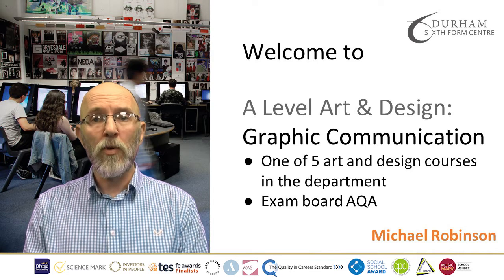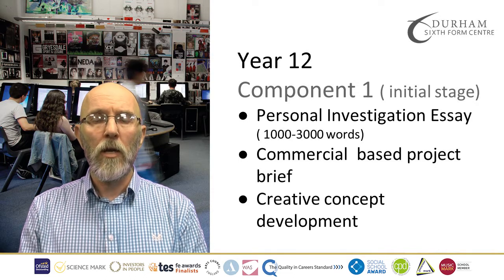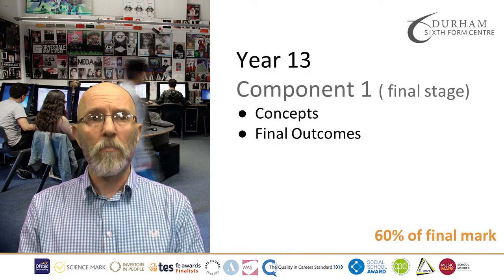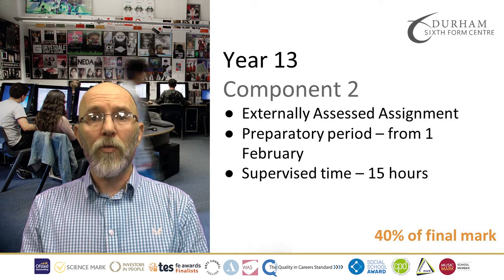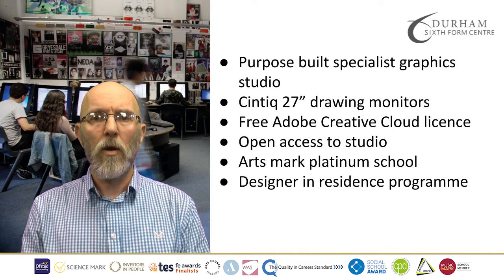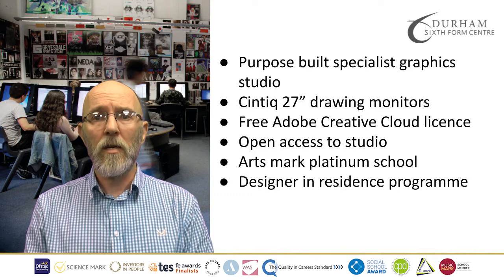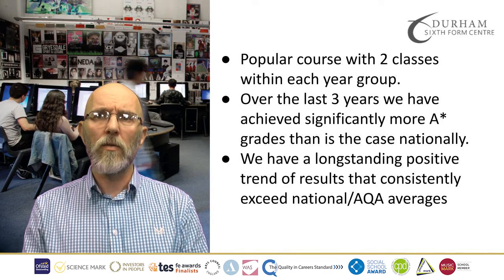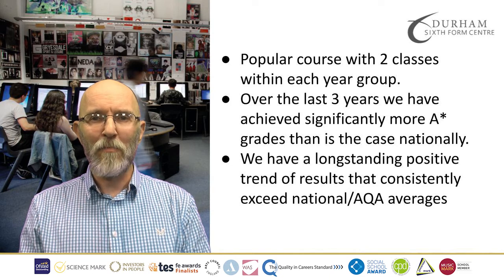A Level Graphic Design - Official YouTube Channel for Durham Sixth Form Centre